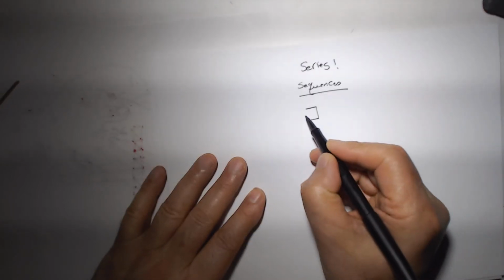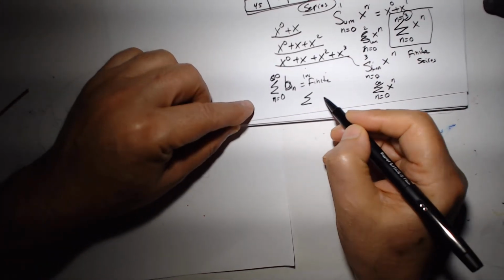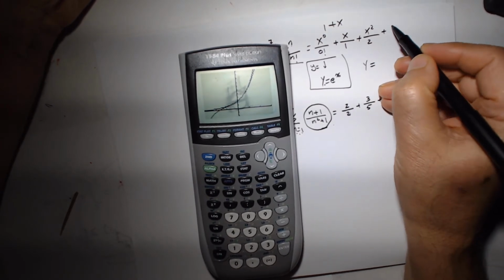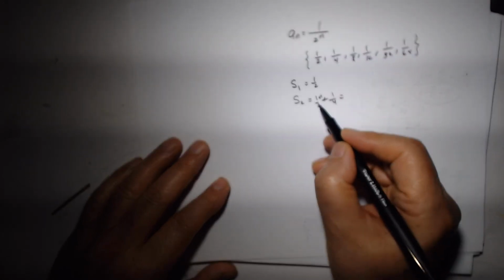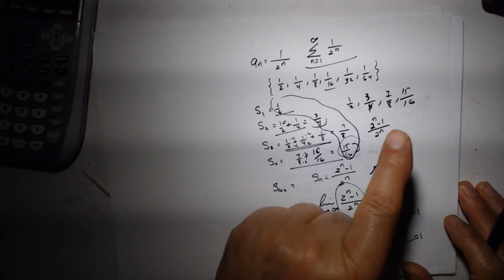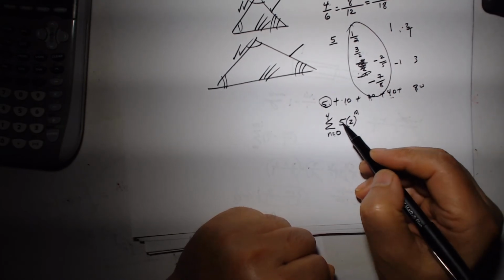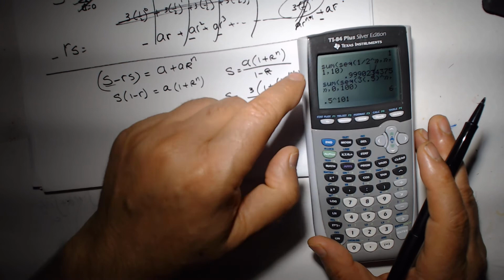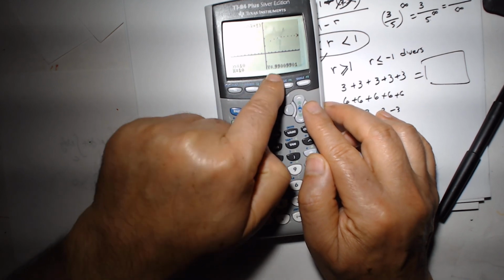Series- Professor Mohammad Ganjizadeh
Definition of the Finite and Infinite Series, Telescope and Geometric Series, Partial Sum for convergence and Divergence